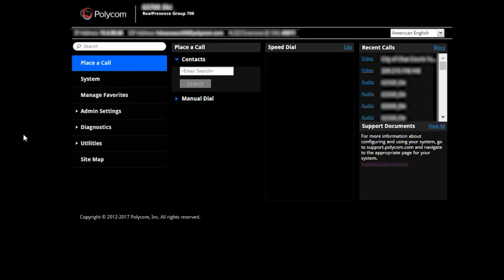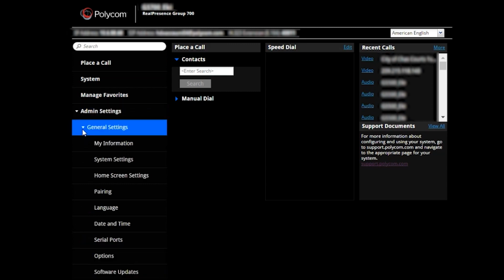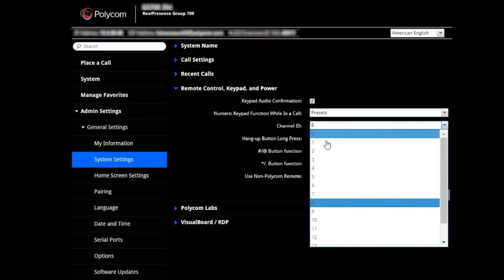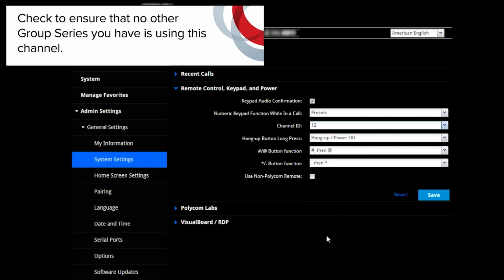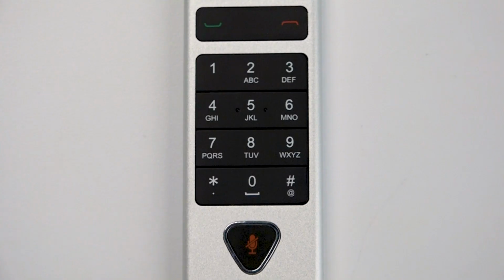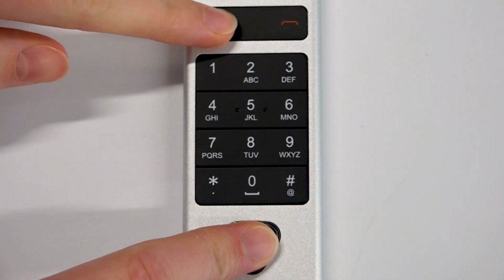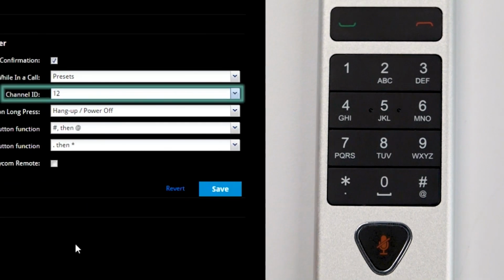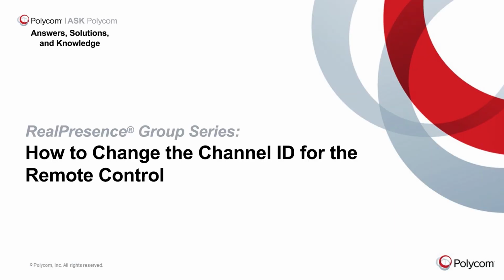How to change the Channel ID on the Group Series Remote | HP Support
This video shows you how to change the Channel ID on a Group Series Remote.